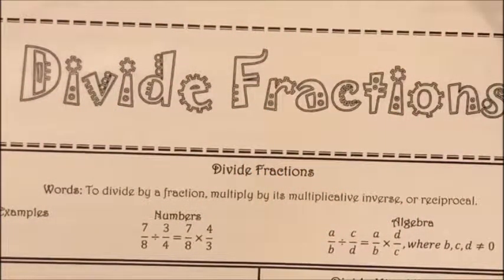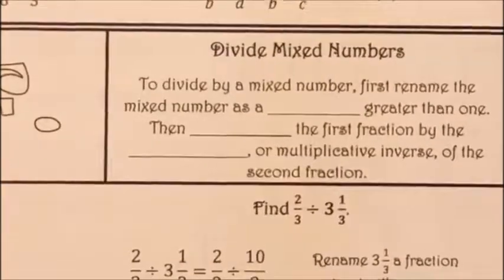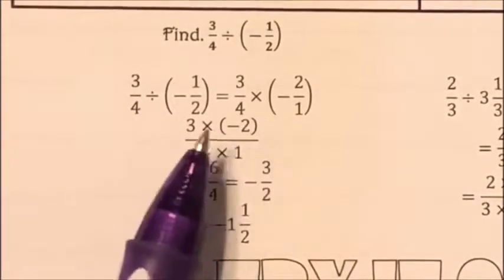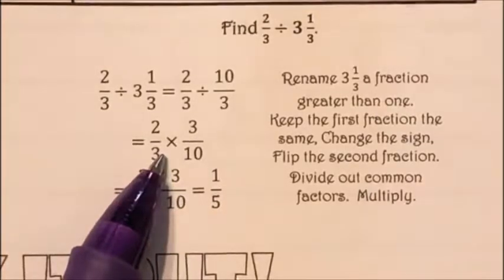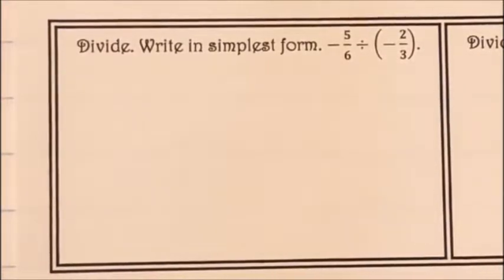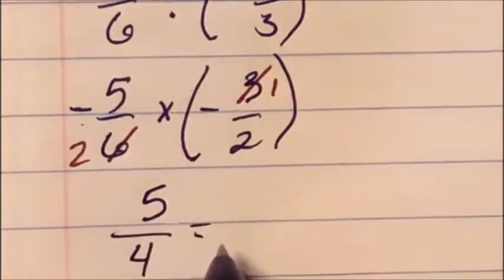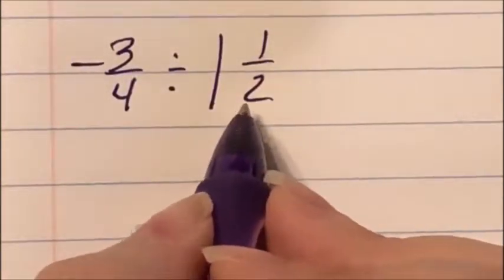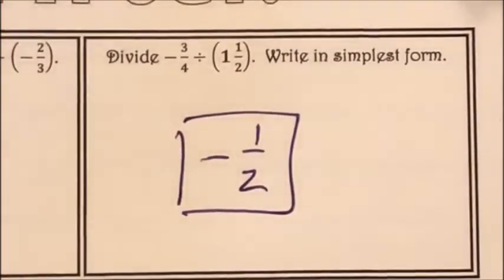Chapter 4 Lesson 7 Divide Fractions Gryffindor Math 7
These are the Doodle Notes for Chapter 4 Lesson 7 for Gryffindor Math 7